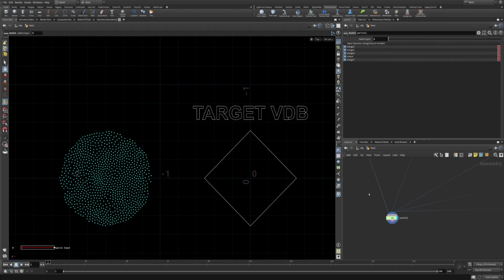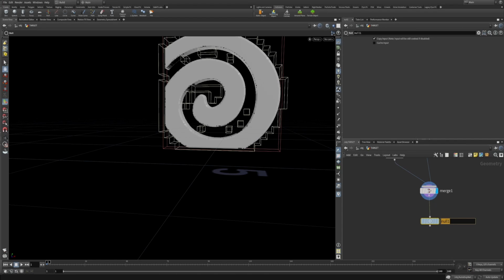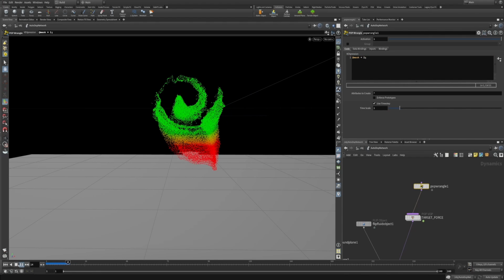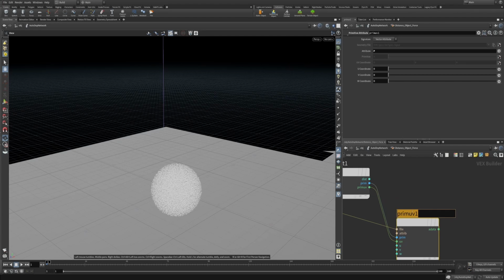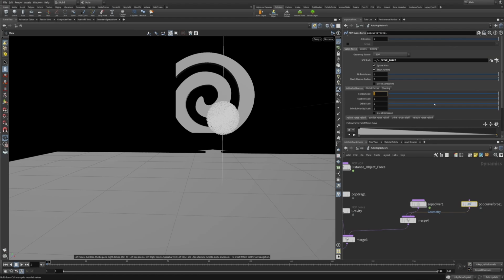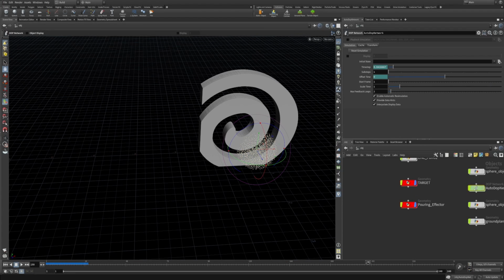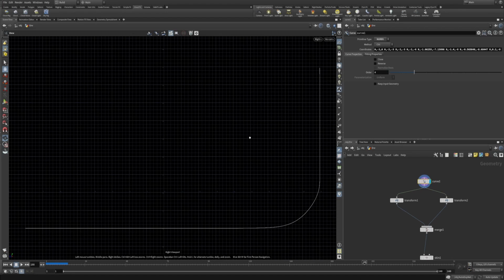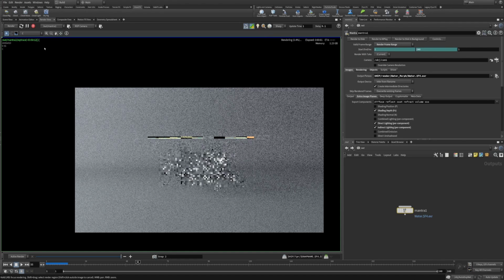How to do Flip Morph in Houdini -- Part 2 (+ projects)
In the second part of the tutorial, I will show you another method of Flip Morphing inside the HoudiniFX.
I will build different custom forces to control the Flip Particles directly, Also very quickly I'll explain how Flip Fluid works and why we need to control Flip Particles not Flip Volume Velocity!

I will work on a very interesting Flip Morphing project which could be useful for both VFX and Motion Graphics.

and Finally, We are rendering the project with the Mantra rendering engine.

00:00:03 - Introduction
00:01:17 - How Flip Fluid is working (Basic Algorithm)
00:03:38 - The reason for using Custom Particle Force
00:05:44 - Start to build the project
00:09:39 - Build custom Suction Force
00:18:30 - Using SOP Solver to control Force Mask
00:23:14 - Build custom Mesh Distance Force
00:29:43 - Control Gravity Force
00:32:34 - Particle Curve Force
00:38:51 - Create an Effector
00:48:30 - Lighting, Shading, and Rendering